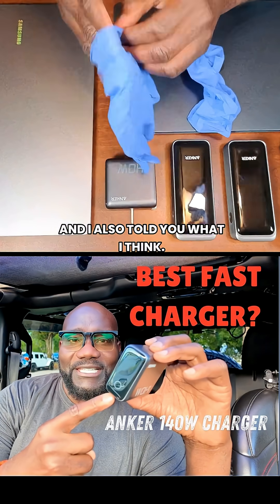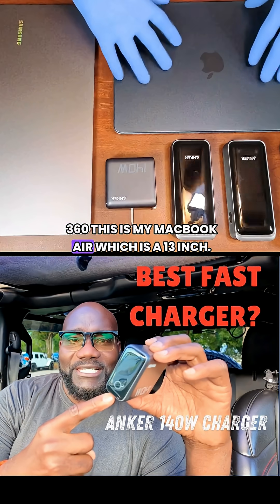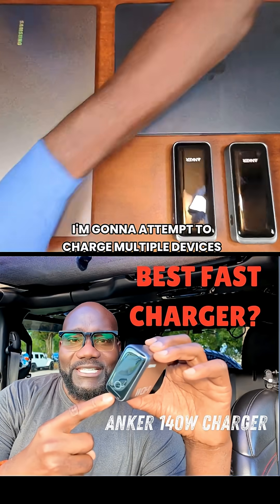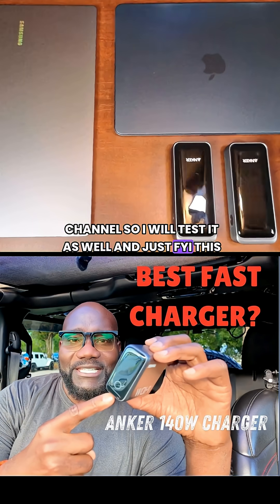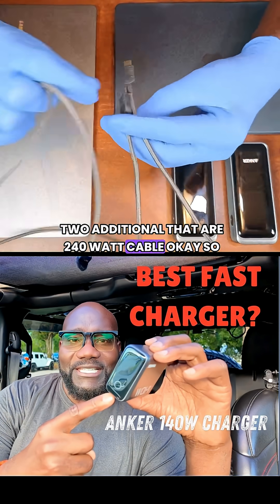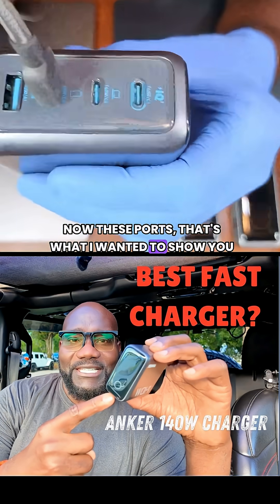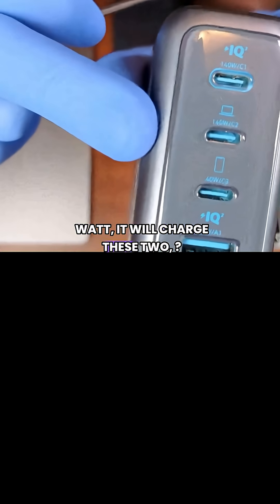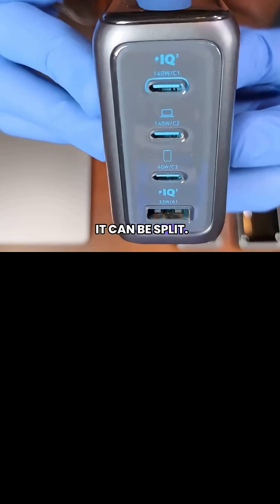Anker 140 Watt Max Charger Presentation & Charging Tests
In this episode of Berdy Explores, Berdy reviews the Anker 140 watt charger, a compact and powerful device designed to replace multiple chargers. He discusses its features, unboxes the product, compares it with previous models, and shares his charging experiences. The review highlights the charger's performance, pros and cons, and concludes with Berdy's recommendations for potential buyers. Also explores the intricacies of real-time charging performance and power distribution. Watch as he tests various devices, from laptops to power banks, revealing how power is allocated and managed across multiple connections. Discover the efficiency and effectiveness of different charging solutions, and gain insights into optimizing your own charging setup for maximum performance.

Takeaways
The Anker 140 watt charger is designed to replace bulky chargers.
It features four ports, including three USB-C and one USB-A.
The charger is compact and travel-friendly due to GaN technology.
It can charge multiple devices simultaneously with smart power distribution.
The first port can deliver up to 140 watts for compatible devices.
Berdy has tested the charger with various laptops and power banks.
The charger maintains a safe temperature even when charging multiple devices.
It comes with a braided USB-C to USB-C cord and an 18-month guarantee.
The price is considered steep, but the performance justifies it.
Berdy encourages viewers to share their thoughts on the charger.